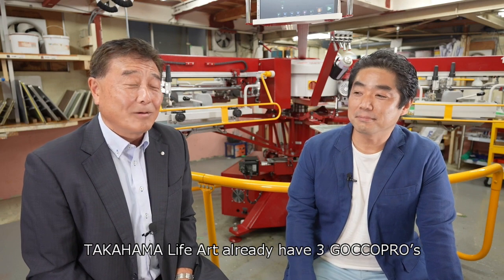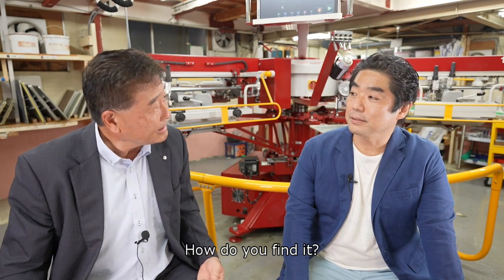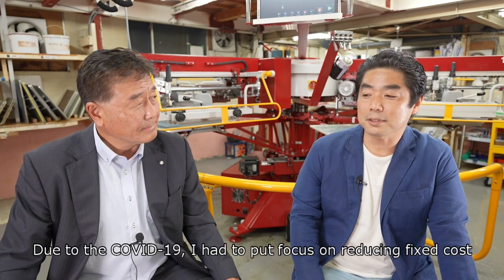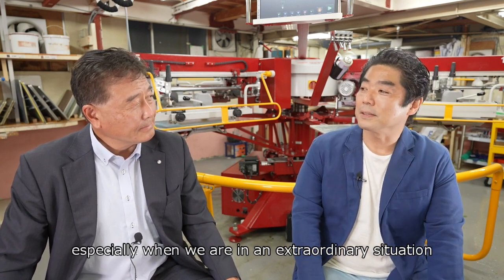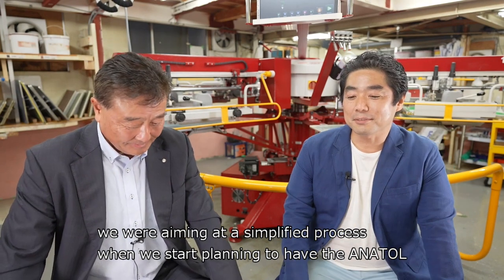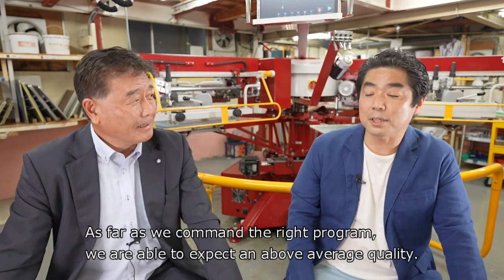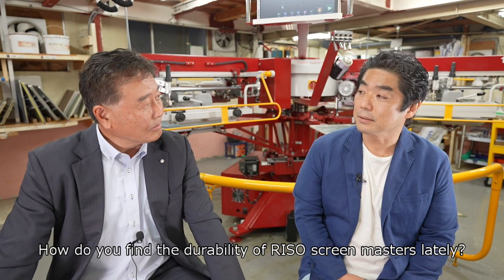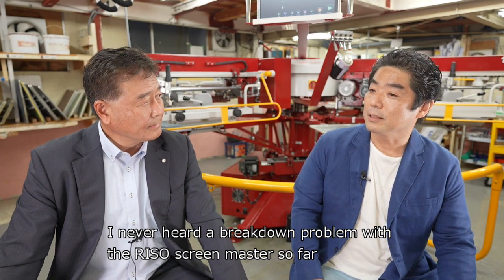GOCCOPRO QS1836+ANATOL VOLT Auto Press | Interview with Takahama Life Art Ltd‹RISO›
Digital Screen Maker GOCCOPRO QS1836
ANATOL VOLT sereis Auto Screen Printing Press
Combining digital screen and the auto press will improve your total screen printing system efficiently.
The interview with Mr. Takahama who is the owner of Takahama Life Art Ltd is included.
Also there is a message from Mr. Anatol Topolewski, the CEO of ANATOL Equipment Manufacturing Co.

0:10 GOCCOPRO; Screen making process
0:37 VOLT; Screen printing process on Auto Press
1:57 Interview with Mr. Takahama, the president of Takahama Life Art Ltd
4:18 Message from Mr. Anatol Topolewski, the CEO of ANATOL Equipment Manufacturing Co.,

◆ANATOL VOLT series Auto Press- ANATOL Equipment Manufacturing Co.